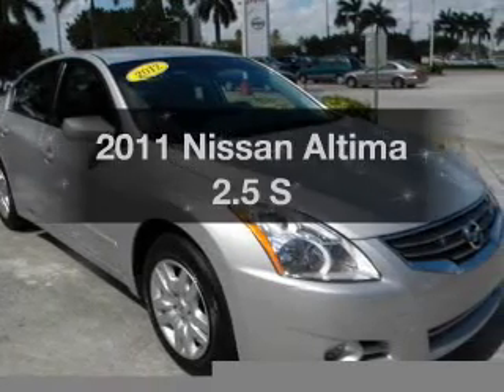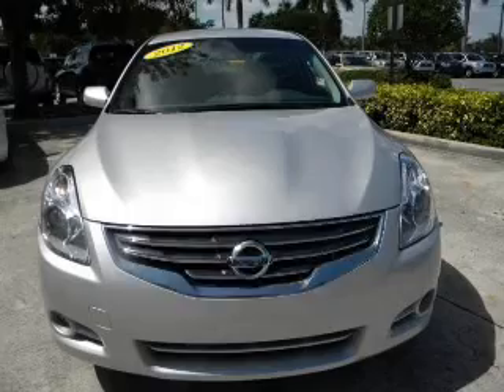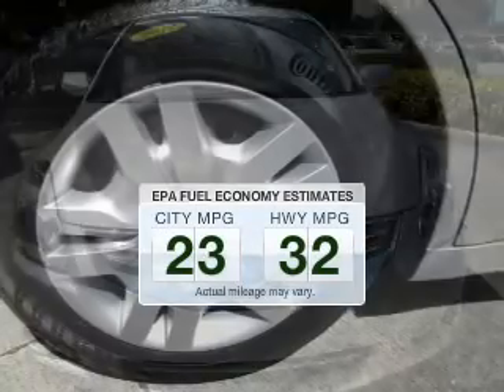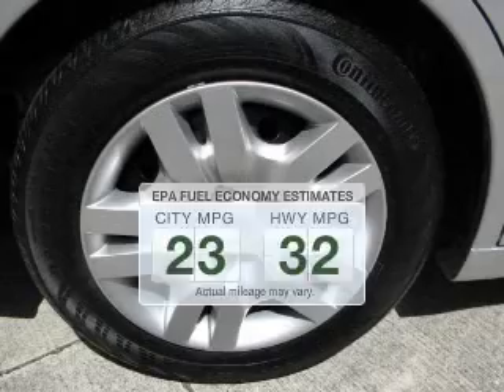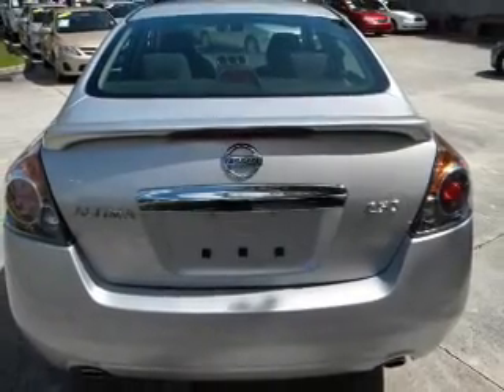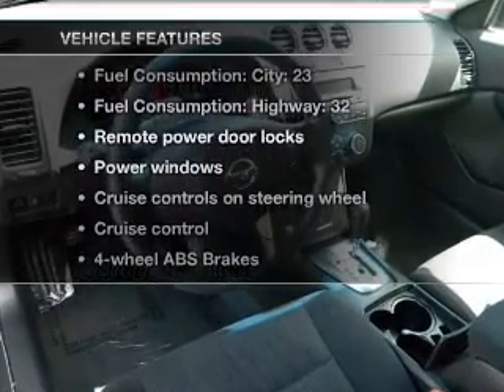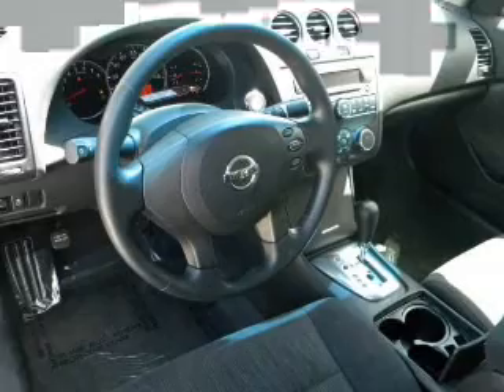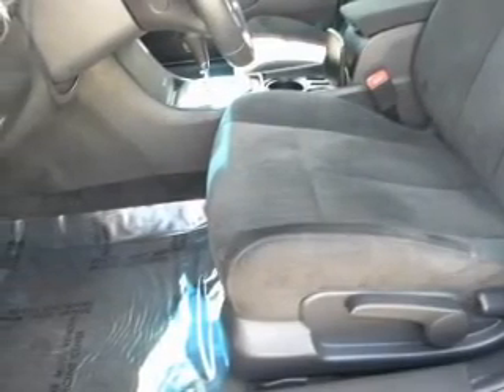2011 Nissan Altima - Miami FL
Phone:
Year: 2011
Make: Nissan
Model: Altima
Trim: 2.5 S
Engine: 2.5 liter inline 4 cylinder 16 valve MPFI DOHC
Transmission: Automatic CVT
Color: Silver
Mileage: 25467
Address:
10943 S. Dixie Hwy.